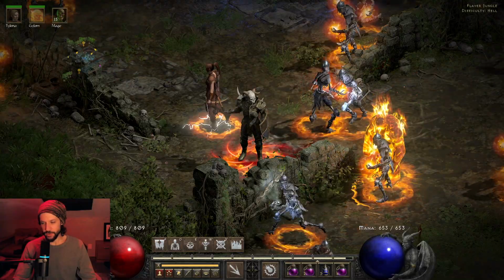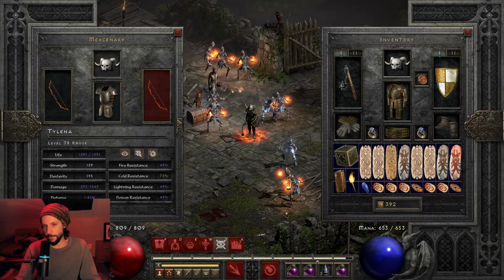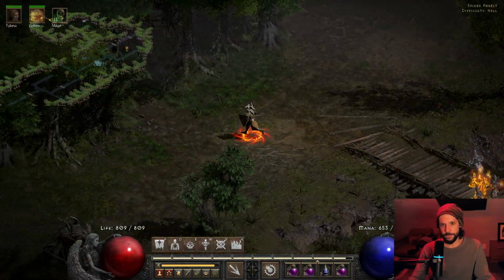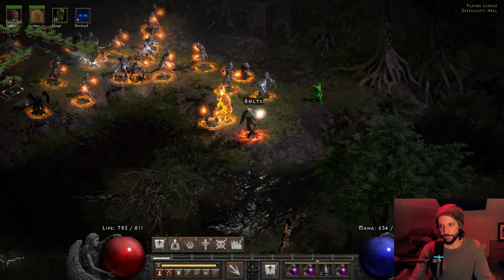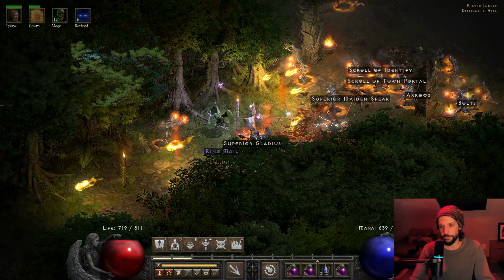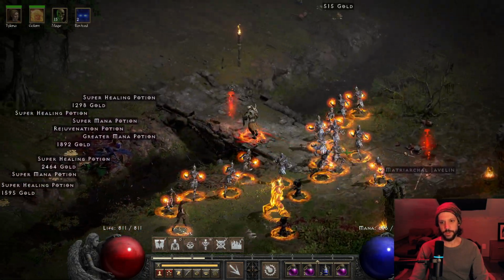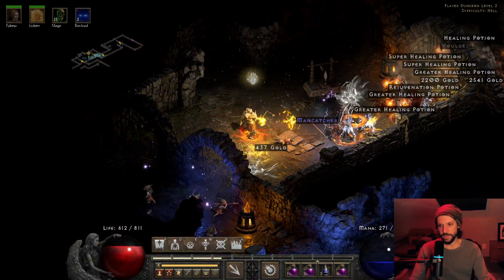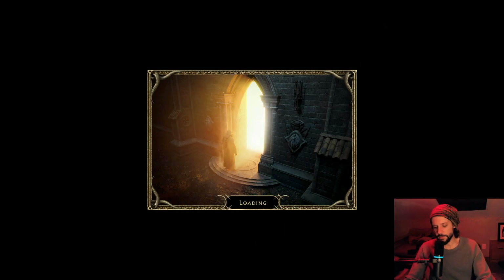Fire Mage Necromancer - D2R Off-Meta Build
skills:
20 skeletal mages
20 skeleton mastery
20 corpse explosion
8 lower resist to bring it over -60
1 point wonders everywhere else